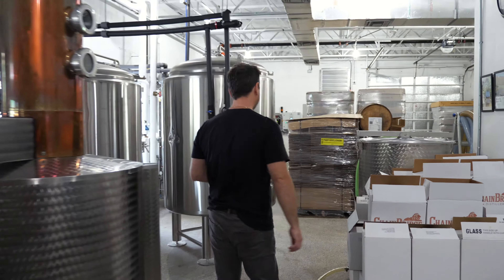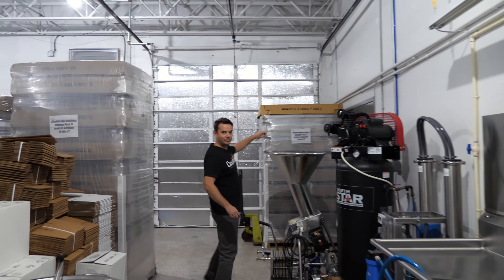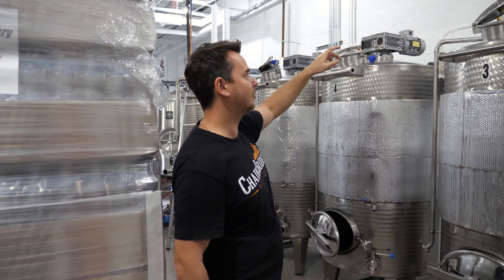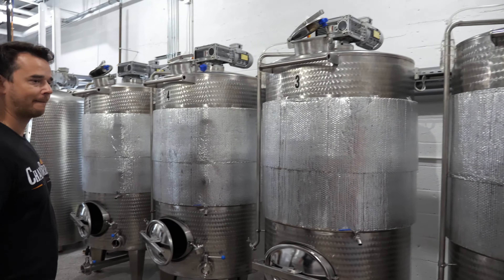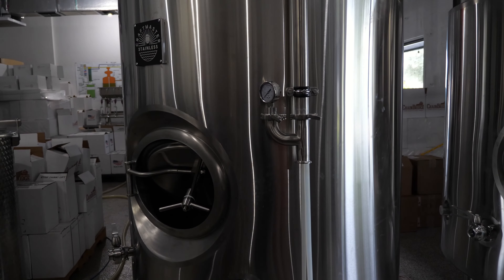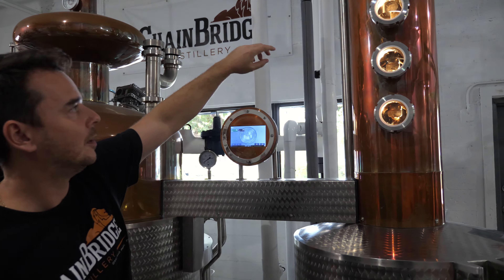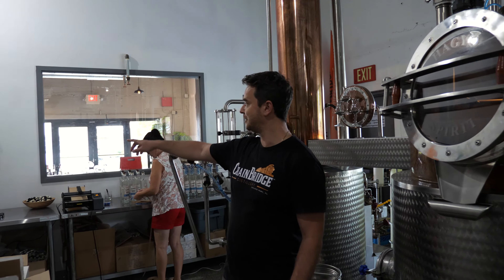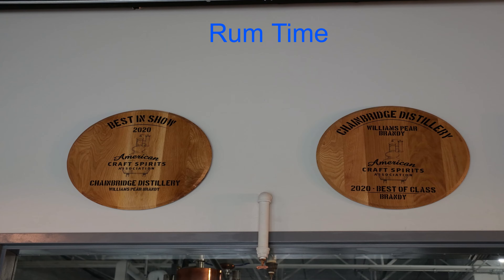Experience the Thrills of a ChainBridge Distillery Tour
Ahoy rum explorers! Today we are touring ChainBridge Distillery in Oakland Park, FL.

Thank you for exploring with me!

Ready to buy recommended products:
Middleton Mixology Smoke Top